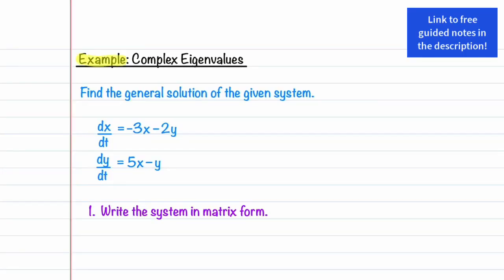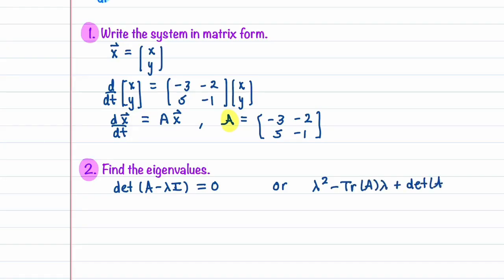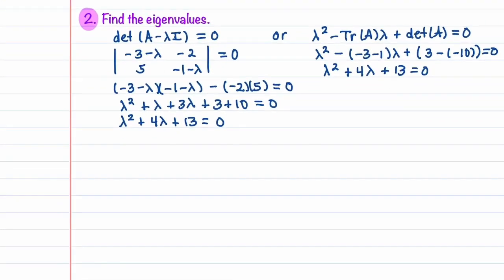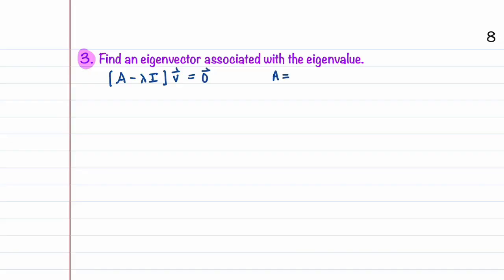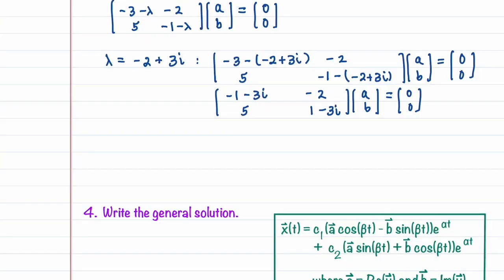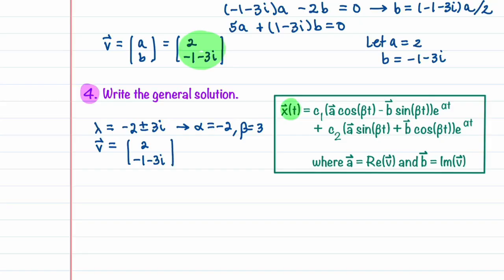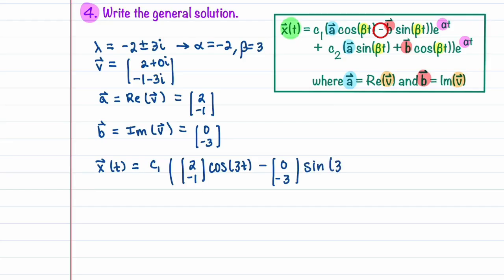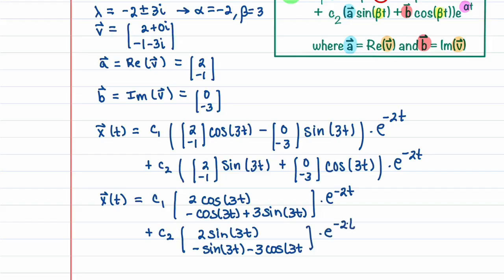Systems of Differential Equations: Complex Eigenvalues (Step-by-Step Example)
In this video, we solve a system of differential equations using eigenvalues in the case of complex eigenvalues.

We work through the example step-by-step:
dx/dt = −3x − 2y
dy/dt = 5x − y

We cover:
• Writing the system in matrix form
• Finding eigenvalues
• Finding an eigenvector
• Converting complex solutions into real-valued solutions
• Writing the general solution

This example shows how to solve systems when the eigenvalues are complex numbers.